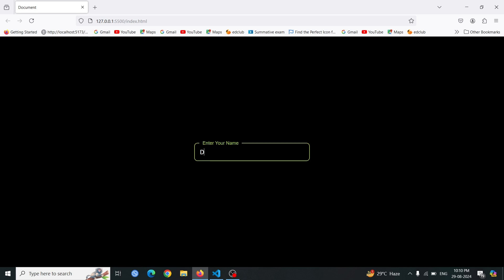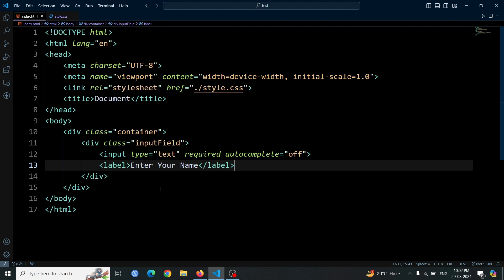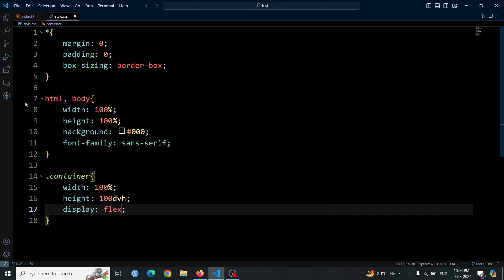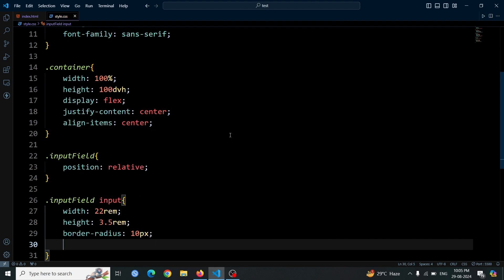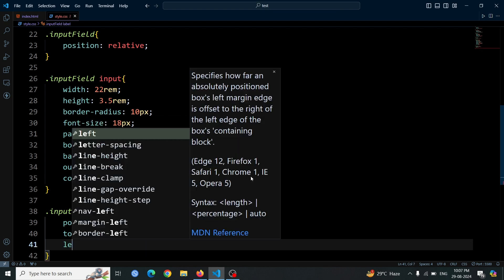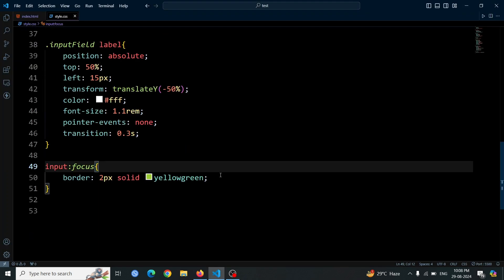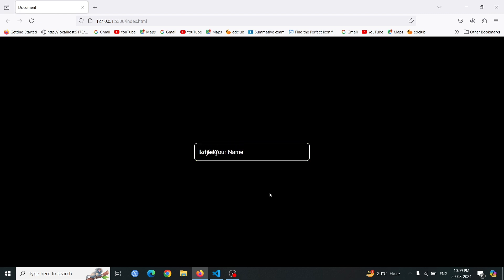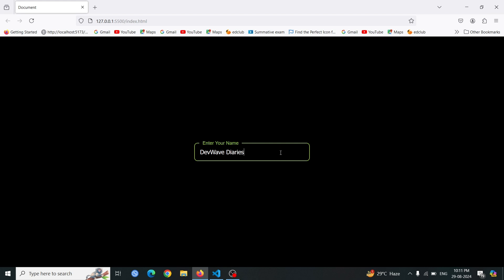How to Create Input Field with Floating Label Animation Using CSS | Css Transition | Css Selectors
Welcome to another episode of DevWave Diaries! 🎥 In this video, I’ll guide you through creating an amazing input field animation.

🎨 Animated Input Field Tutorial | HTML & CSS 🎨

In this tutorial, I’ll show you how to create a beautifully animated input field using just HTML and CSS. We’ll start by building the basic structure and then dive into styling techniques to create a smooth, interactive animation that reacts to user input.

🔹 What You'll Learn:

How to create and style an input field with CSS.
Techniques to animate labels when the input field is focused or contains text.
Using CSS transitions and properties for dynamic effects.
🔧 Tools & Technologies:

HTML
CSS